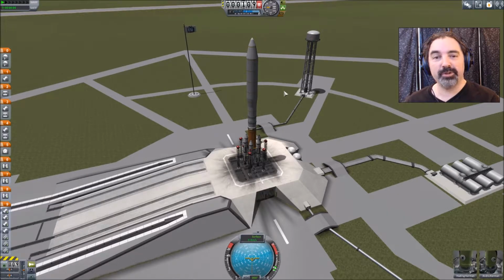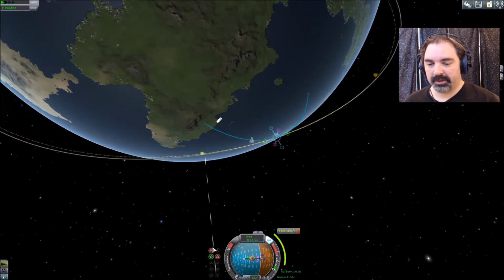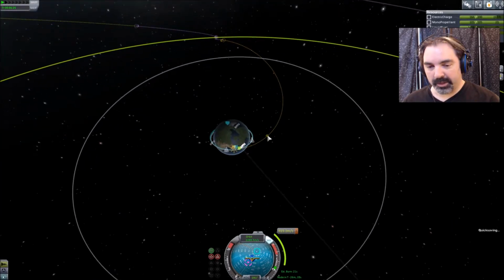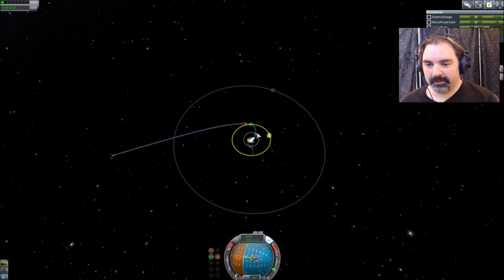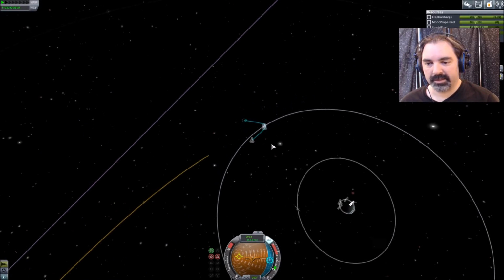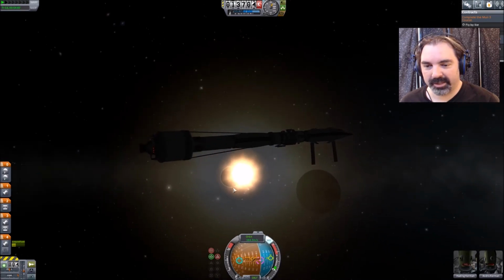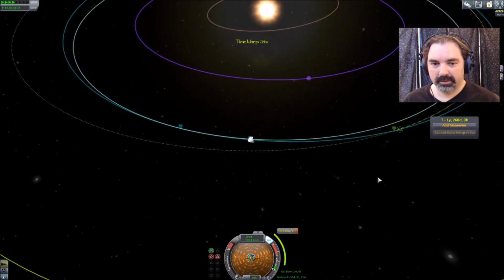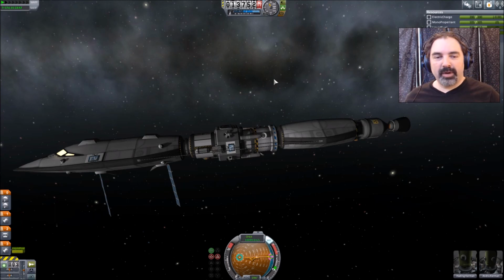Let's Play Kerbal Space Program - Season 2: Episode 6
It's time to make our way for our second mission to Duna in Episode 6.